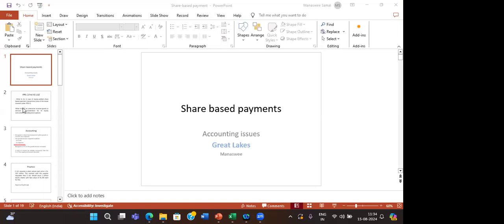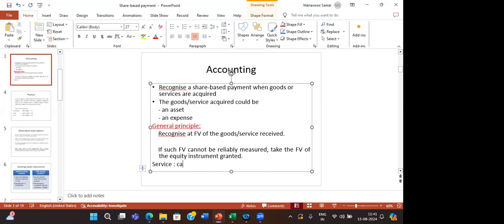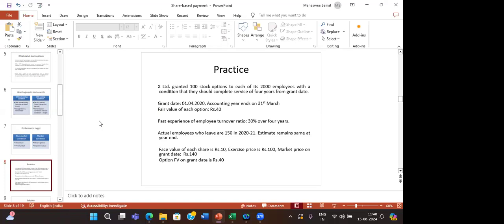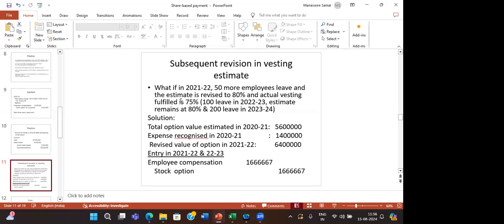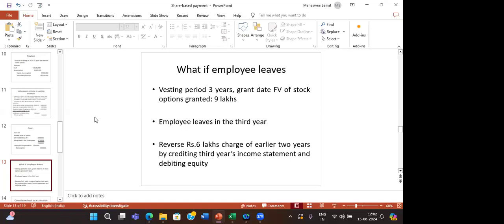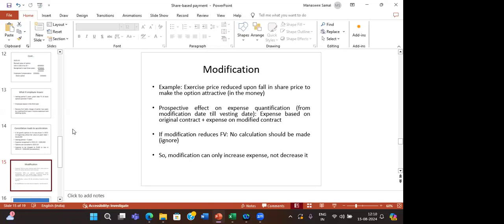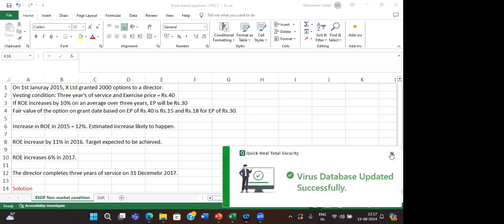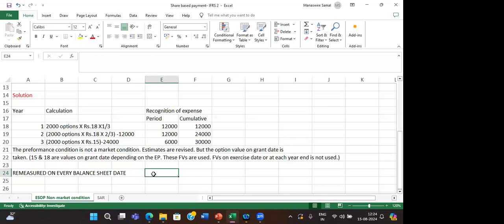Share Based payment